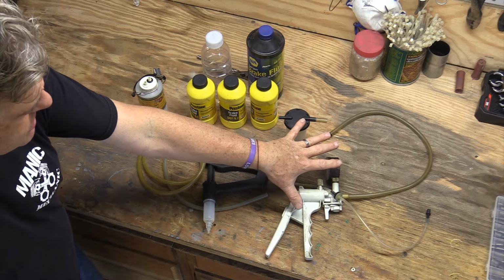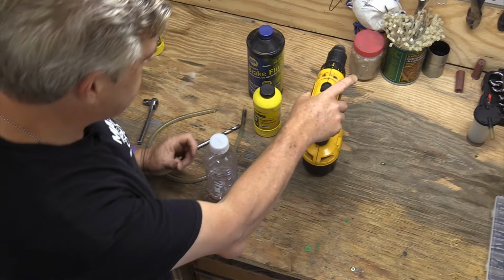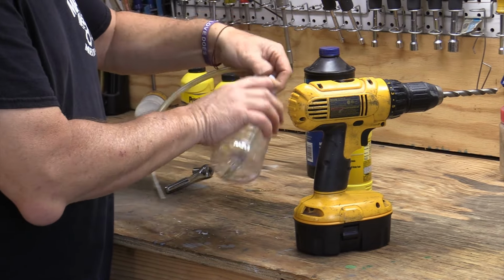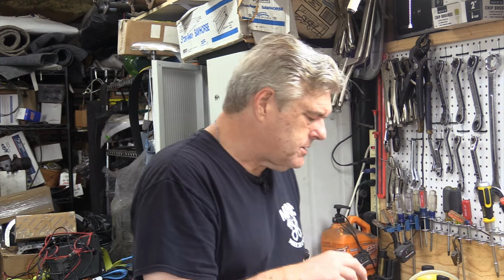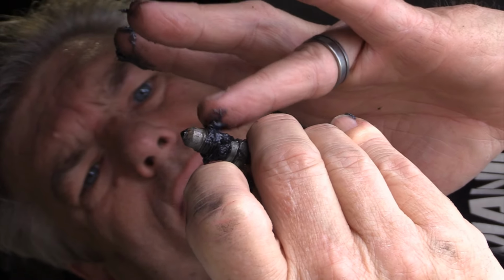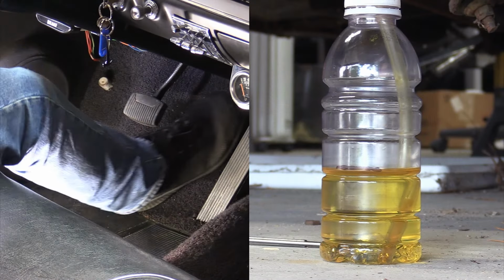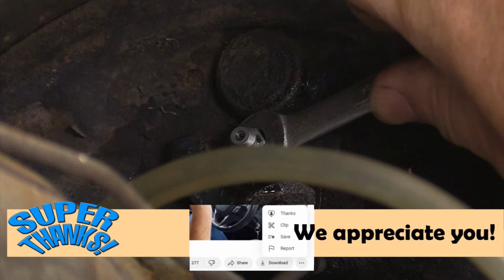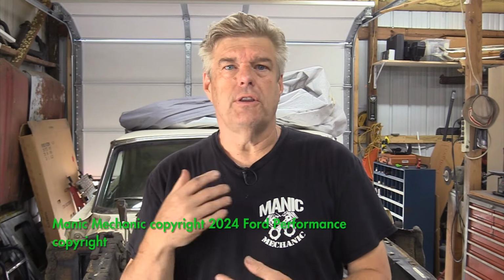Master The Art Of Brake Bleeding With These Easy Steps!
Master The Art Of Brake Bleeding: A How-to Guide! We bleed the brakes on our Ford using a hack from Chris Fix. Does it work? Revitalize Your Ride: The Ultimate Guide To Bleeding Brakes!

Episode 248 Manic Mechanic

Parts:
DYNAMIC FRICTION 35554027 Ford Maverick MANAUL Disc Brake Master Cylinder

PV2 combination valve

Manual Master Cylinder Push Rod Kit Replacement for Ford 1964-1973